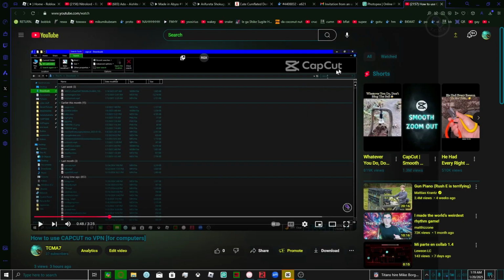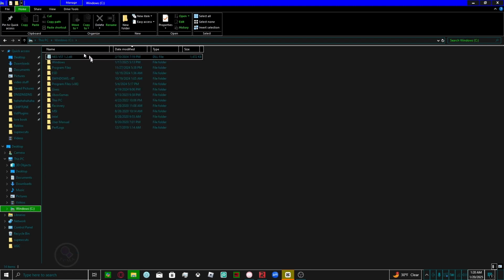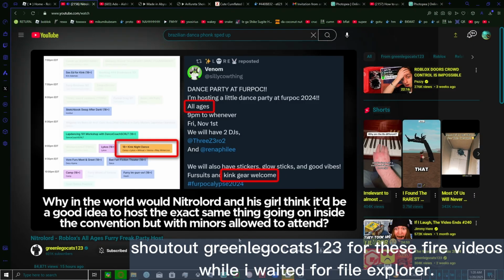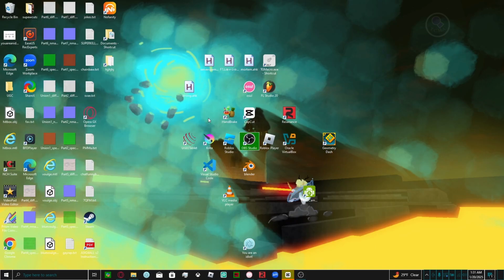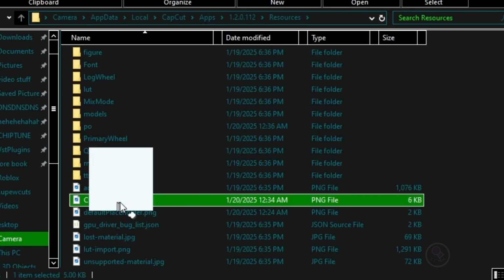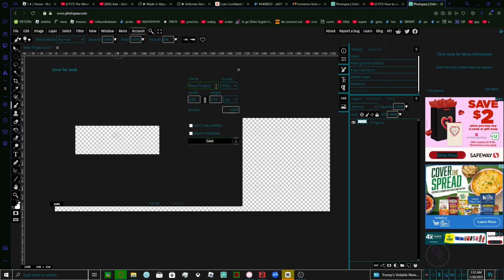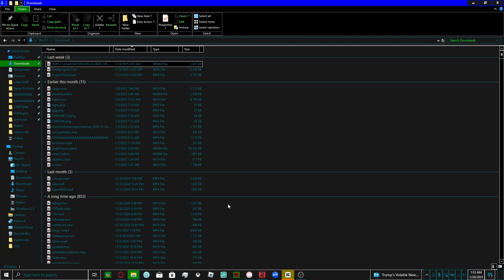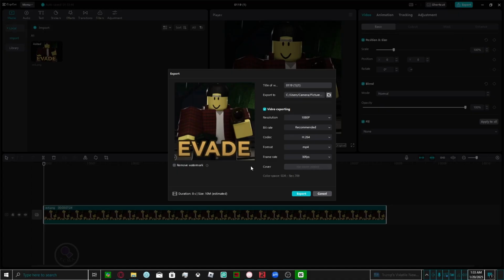How to remove CapCut watermark [after using my method]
yeahhh watermark momento